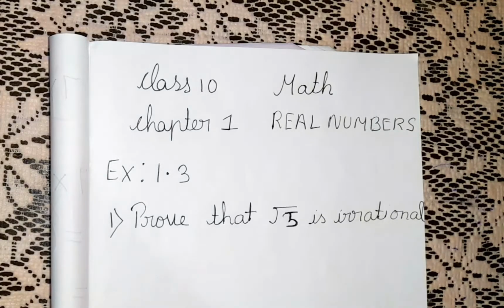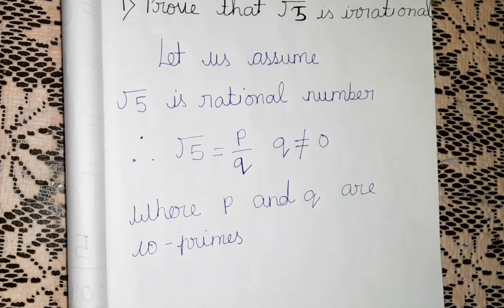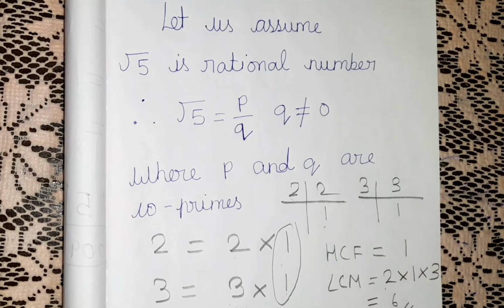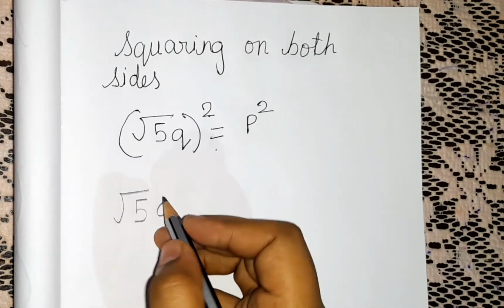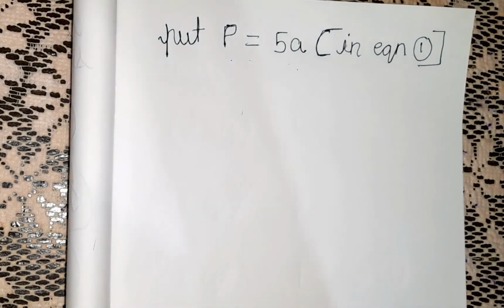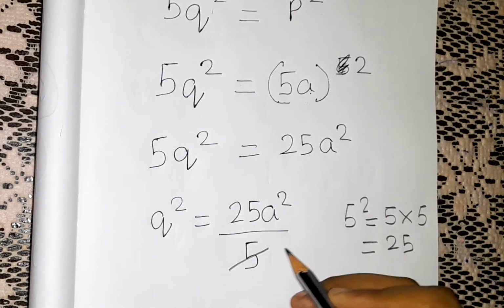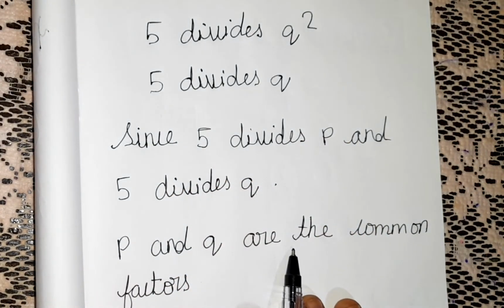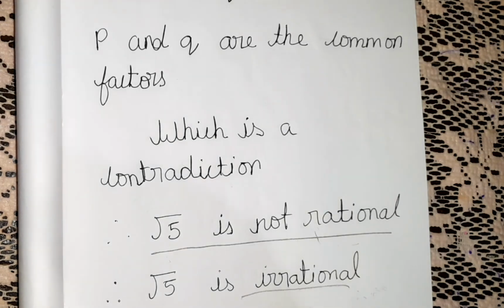Exercise 1.3 q1 Chapter 1 Real Numbers. CBSE class 10 math NCERT Syllabus. In English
This video is about Real Numbers . In this Real Numbers I solved  Ex : 1.3 q1 .This is really  easy to solve if you guys know the basic things of this particular chapter Real Numbers